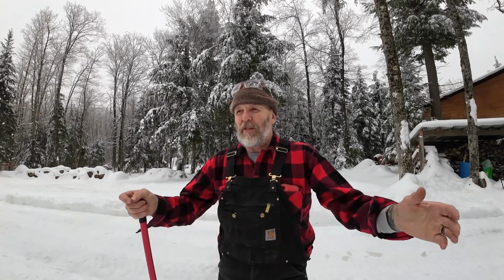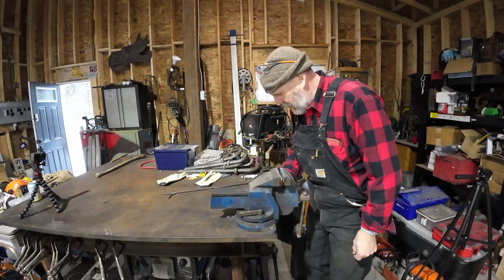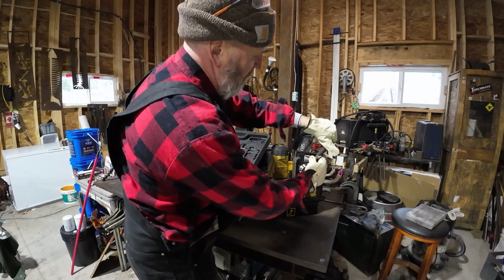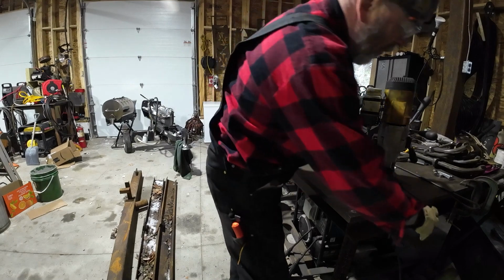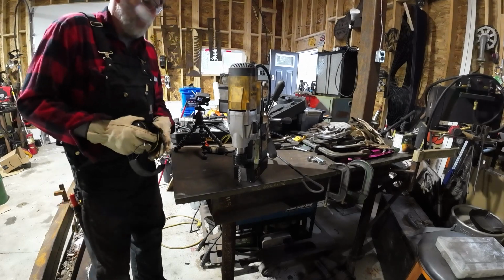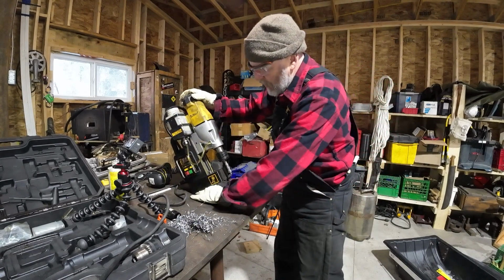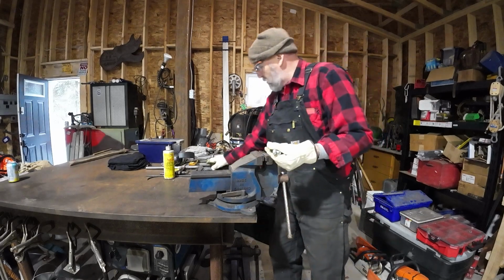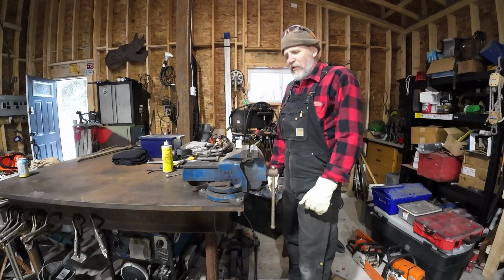Mounting a Vice on a 1" Steel Table...Mag Drill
With many projects coming up I need a vice on my work table. This is a perfect job for the mag drill! Watch as I show how it works and discuss the benefits of using one.